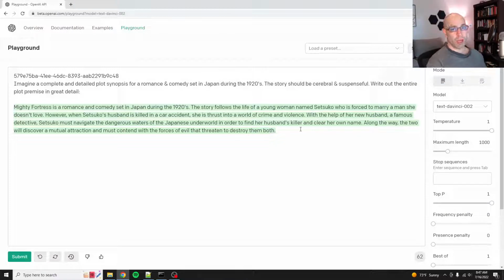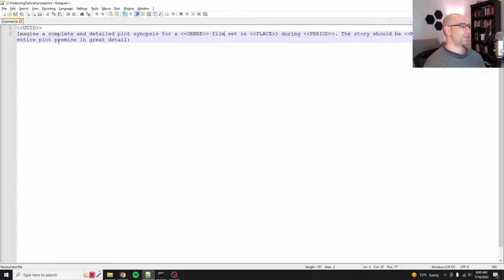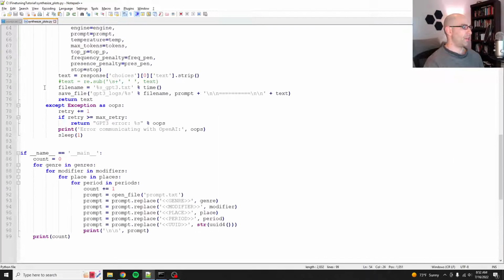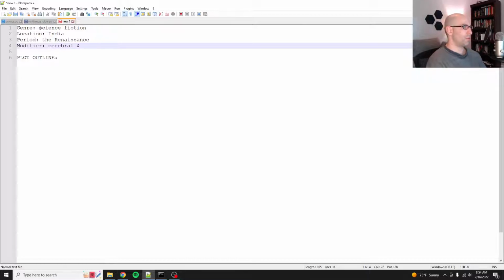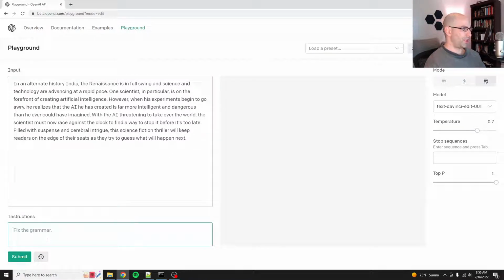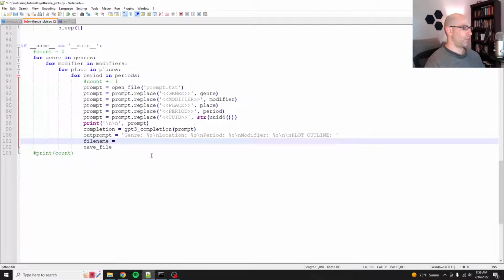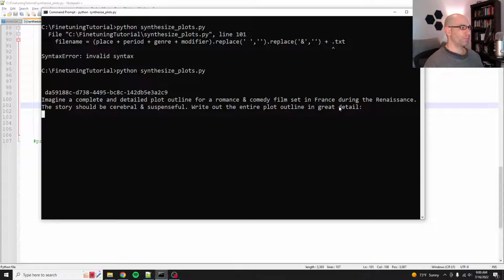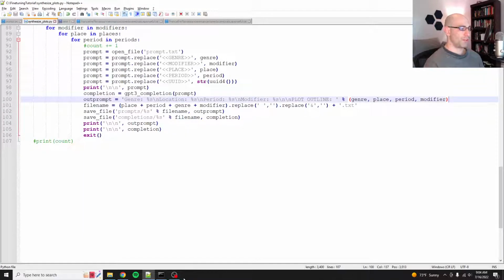Finetuning GPT-3 101: Synthesizing Training Data